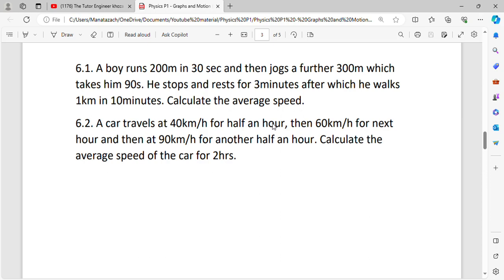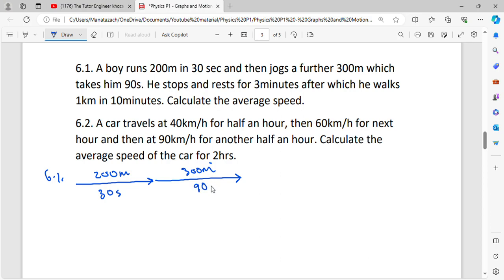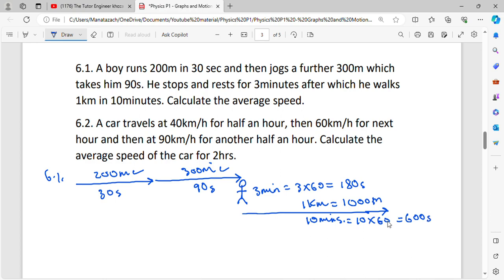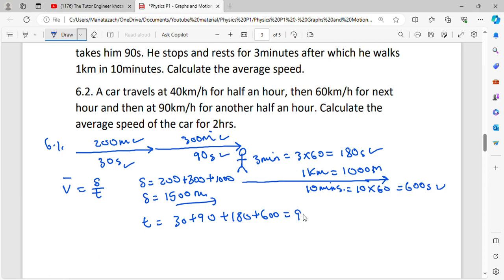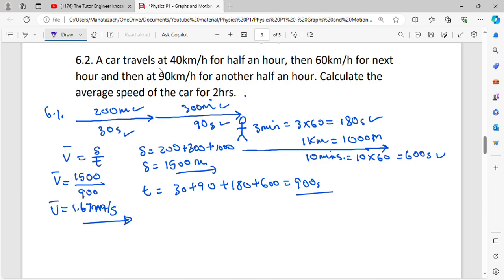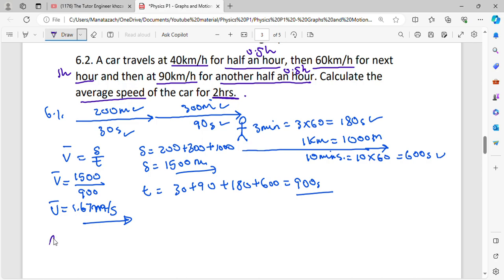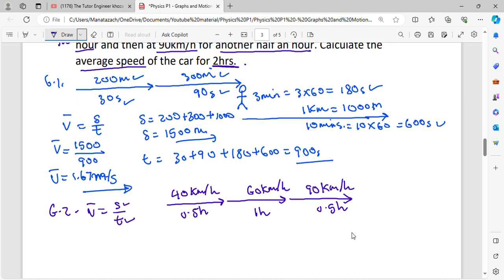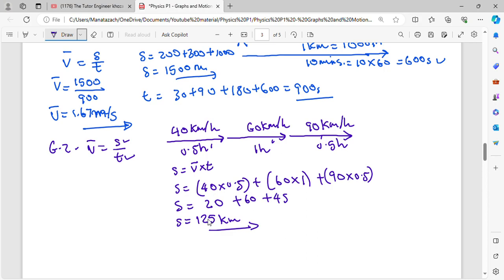Motion in One Dimension Average Speed Part 3